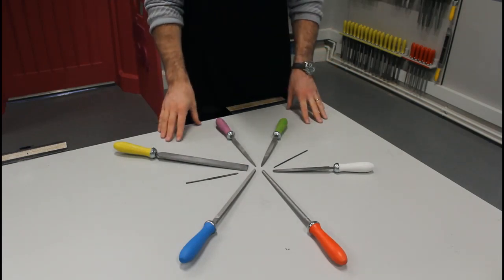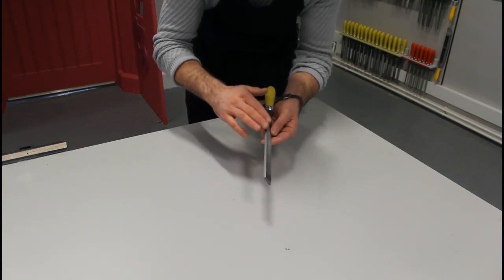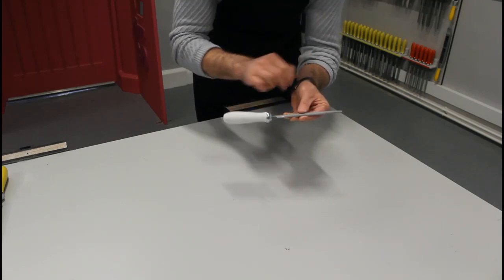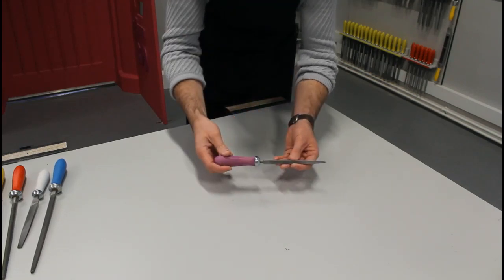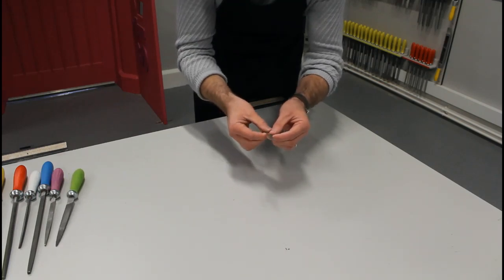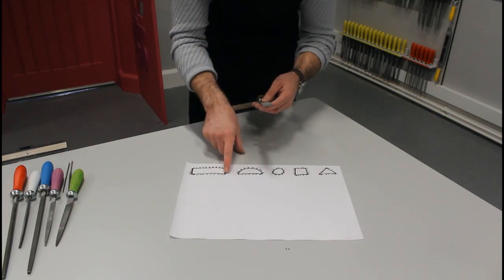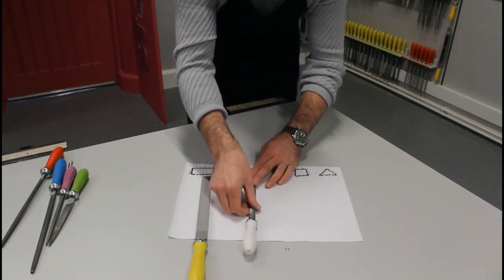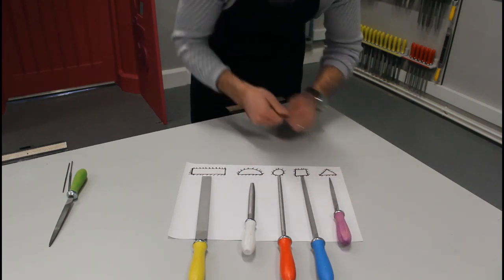Types of Files Tools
An instructional educational video describing types of File Tools. These files can be used for waste removal on woods, plastics and metals.

Students of Applied Technology, Technology, Design & Technology, Metalwork, Engineering and other practical based education.